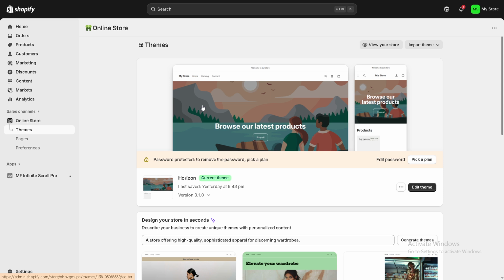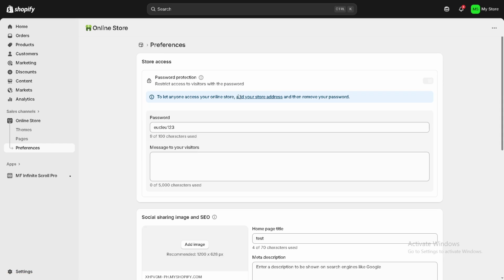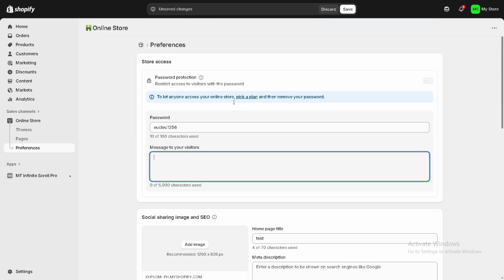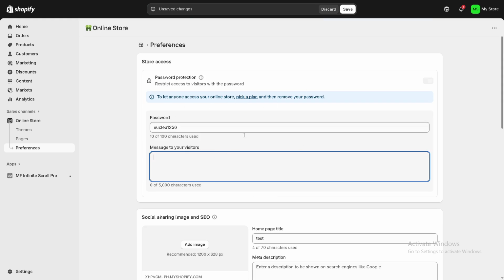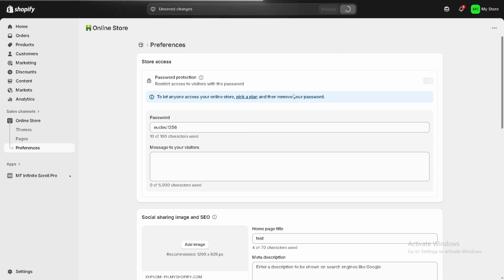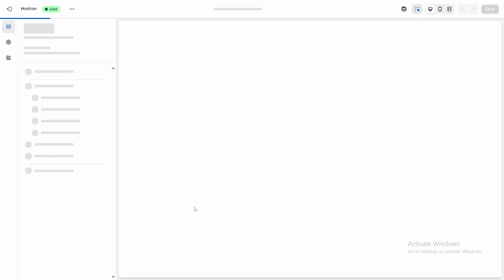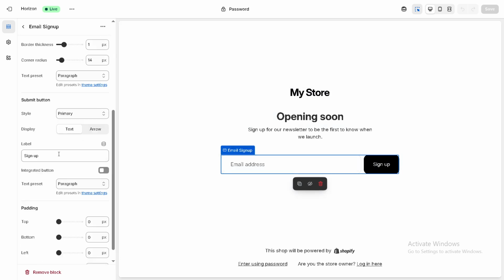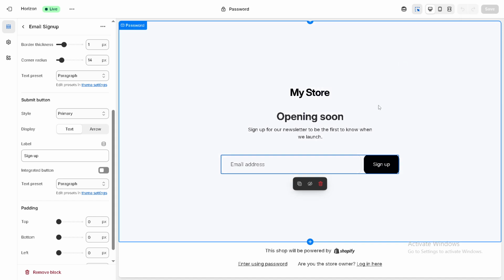How to Create Shopify Coming Soon Page (Step By Step) (2026 Guide)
How to Create Shopify Coming Soon Page (Step By Step) (2025 Guide)